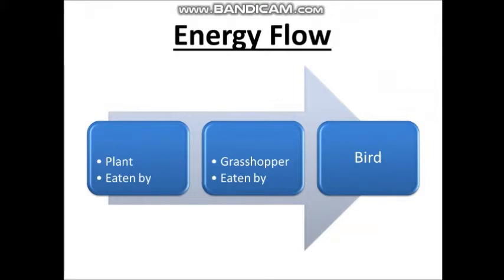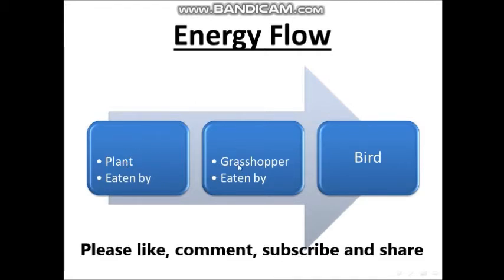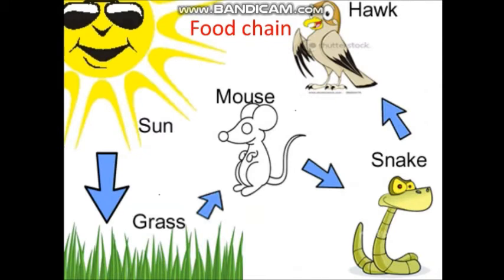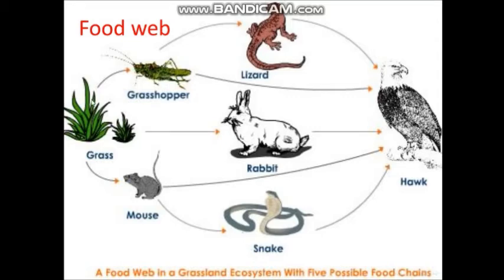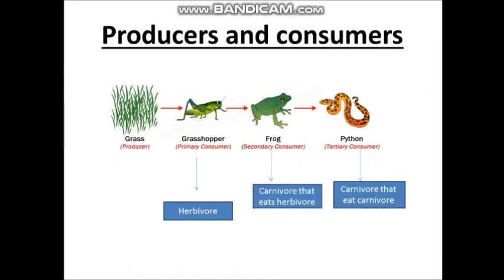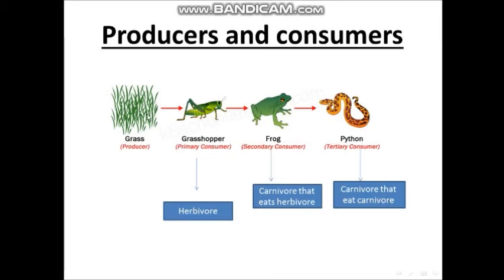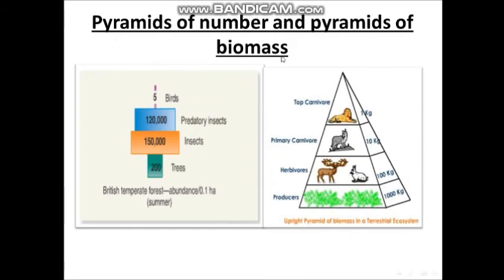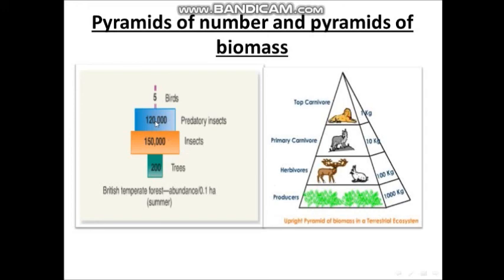Organisms and environment igcse biology part 1